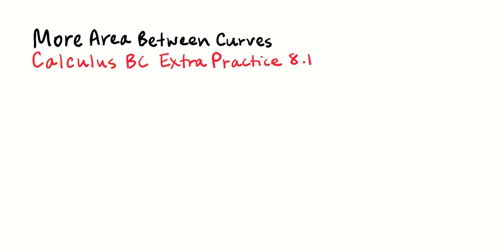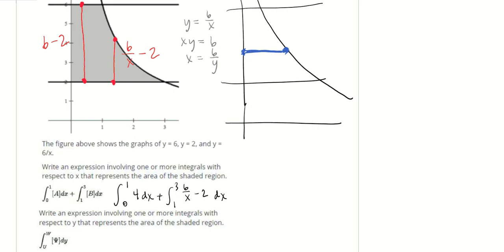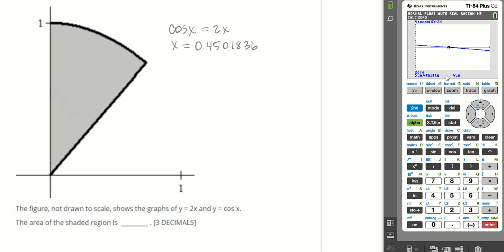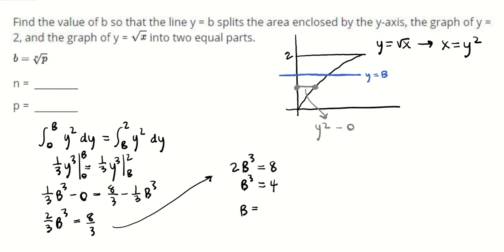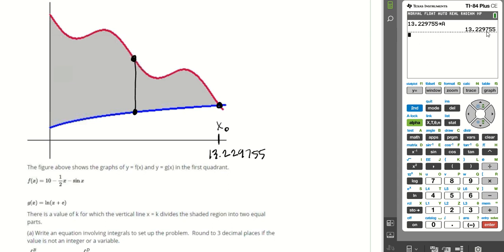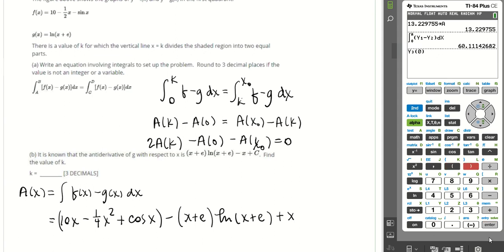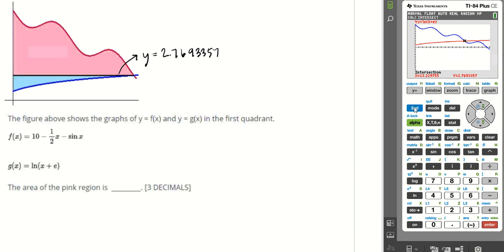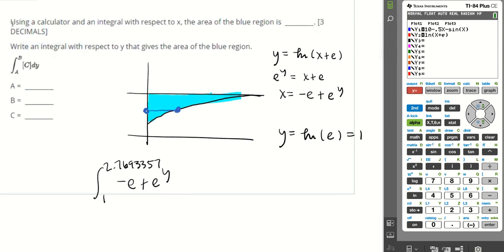More Area Between Curves Examples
Calculus BC 8.1 Online Extra Practice